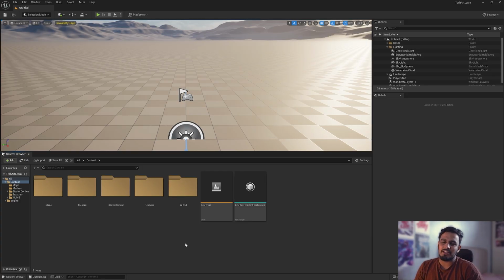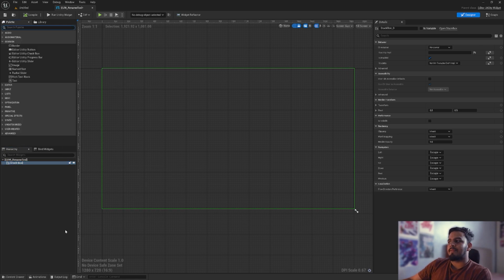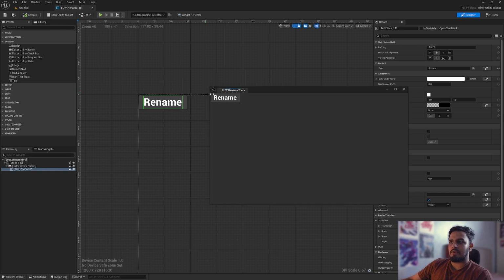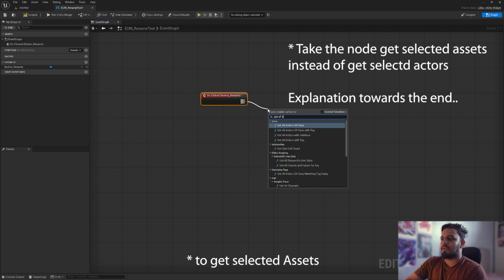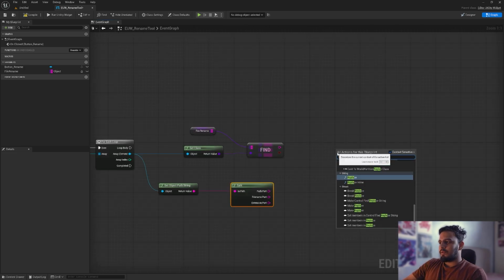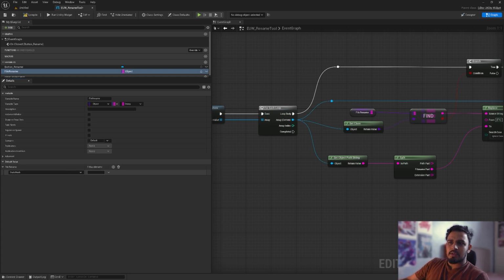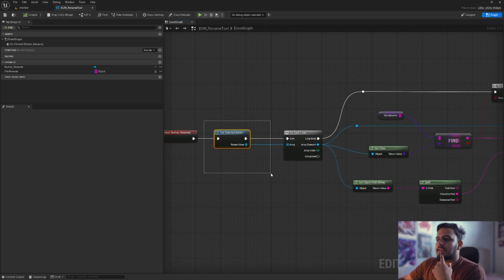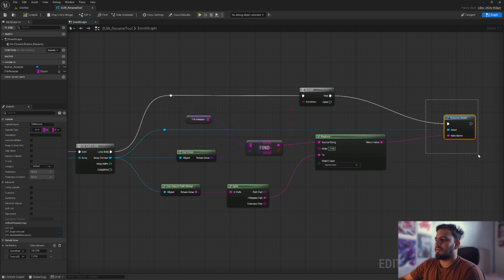Create your own Rename Tool in Unreal Engine | Editor Utility Widgets | Techincal Art | Free File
This is a simple approach to creating and understanding Editor Utility Widgets in Unreal Engine.
I tried to create  a Simple Batch Rename tool, for Static meshes and Textures. Obviously it is scalable to your own Asset Type as well. Just need to add those in the list of File Rename.

Some chapter markers to help you out -
00:00  -  Start EUW
00:45  -  Creating EUW
01:54  -  Creating Buttons ( Designer )
05:35  -  Adding Functionality ( Graph )
13:37  -  Test, Bug Fix and Implementation.

You can download the files from below link its Free.

Check what is planned for my Youtube and what I am working on currently

Let me know if you have any suggestions or ideas or if anything else you wanna know or want me to experiment with.
I am Open to new ideas and building a community around the people of same interests.

Socials where you can follow or see my work or support me if you like -